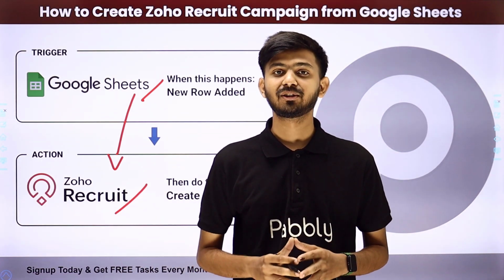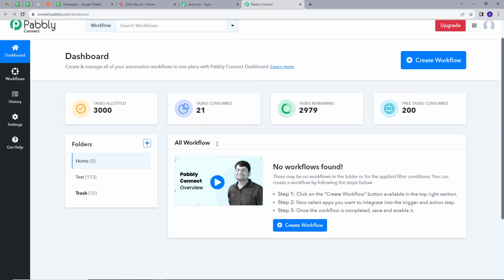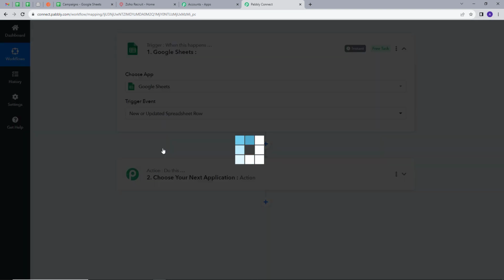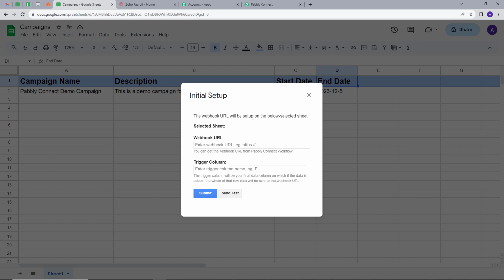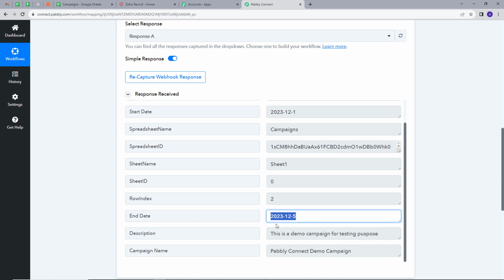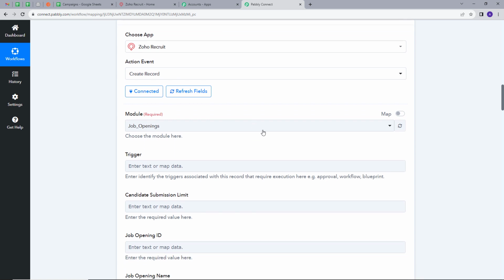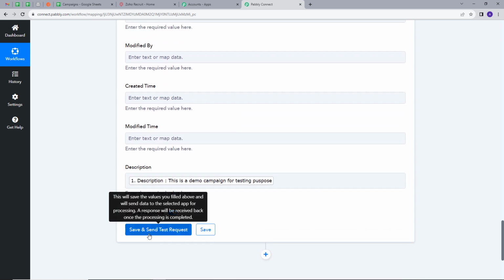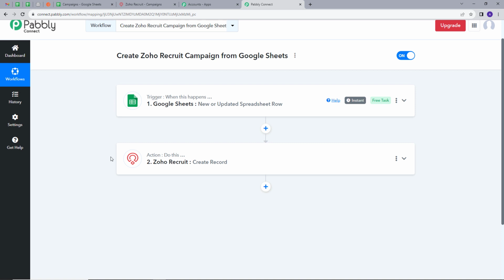How to Create Zoho Recruit Campaign from Google Sheets | Google Sheets Zoho Recruit Integration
In this comprehensive tutorial, we'll guide you through the process of creating Zoho Recruit campaigns directly from Google Sheets. This automation simplifies and streamlines your recruitment campaign management, ensuring a seamless process from spreadsheet data to Zoho Recruit.

Discover how this integration can enhance your recruitment workflow. Whether you're managing multiple campaigns, tracking candidate interactions, or handling diverse recruitment tasks, automating the creation of Zoho Recruit campaigns from Google Sheets will boost your efficiency.

1. Automation: Pabbly Connect offers automation capabilities that can help you automate mundane and repetitive tasks. This allows you to save time, money and resources.

2. Integration: Pabbly Connect provides a wide range of integrations so that you can connect different web services with each other. This helps you to create smarter workflow processes and make your business more efficient.

3. Security: Pabbly Connect takes security seriously and provides an industry-standard security system to protect your data and applications.

4. Scalability: Pabbly Connect is highly scalable and allows you to easily add new applications and services to your workflow.

 5. Cost-effective: Pabbly Connect is cost-effective and provides plans for different business sizes.